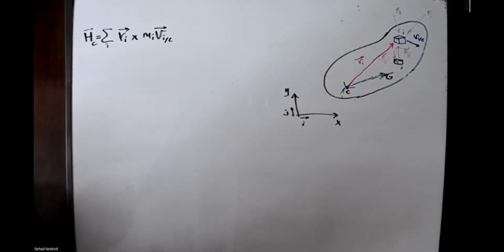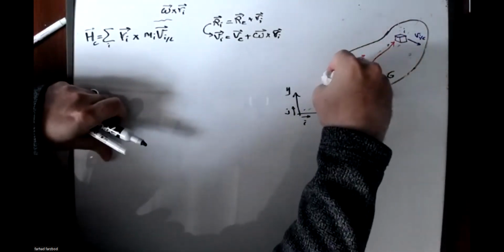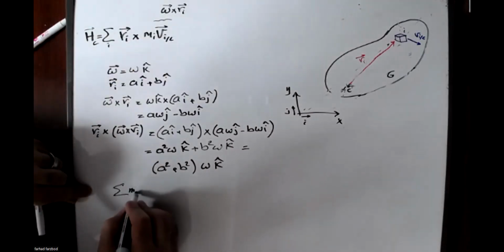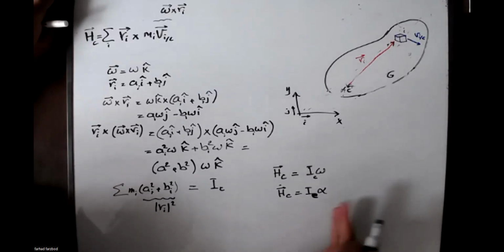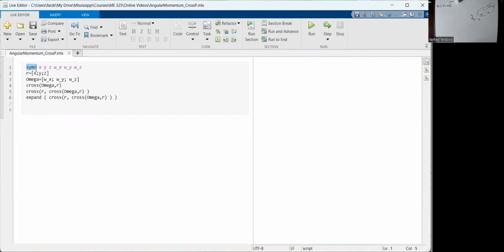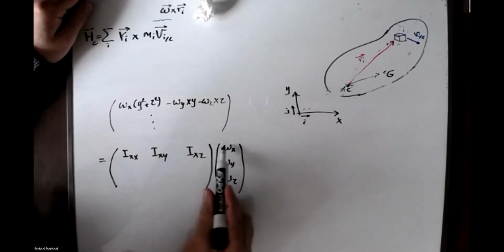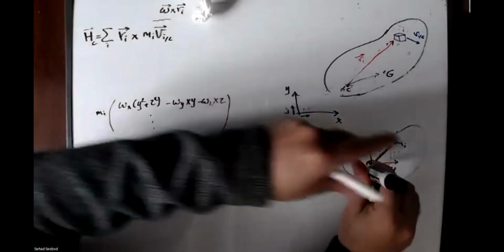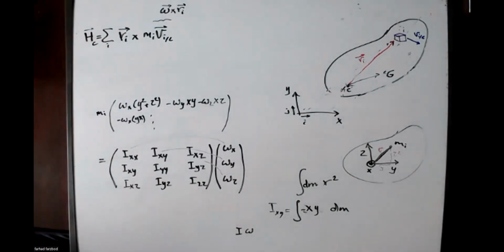Euler's Laws of Motion and Angular Momentum 2: Moment of Inertia in 2D and 3D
Angular Momentum in 2D and 3D. The explanation of how to derive the terms of the moment of inertia.